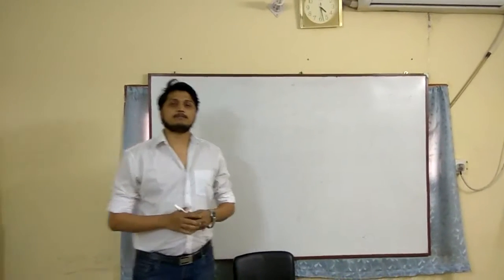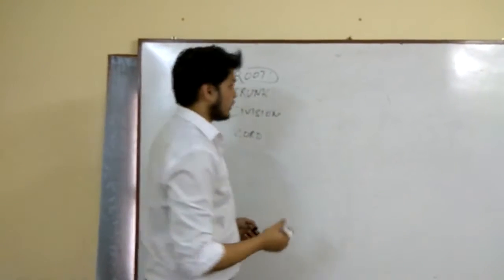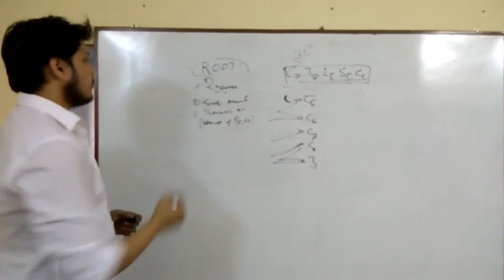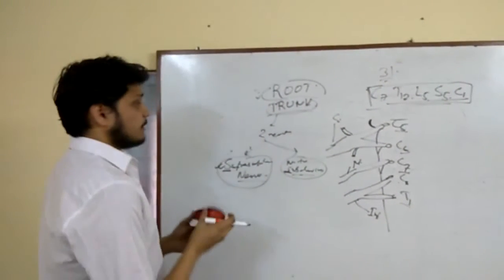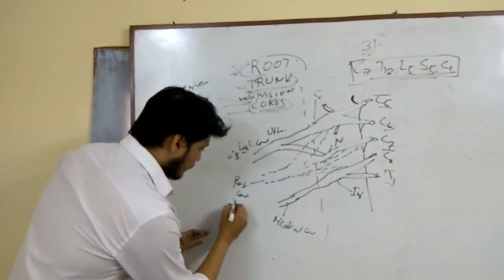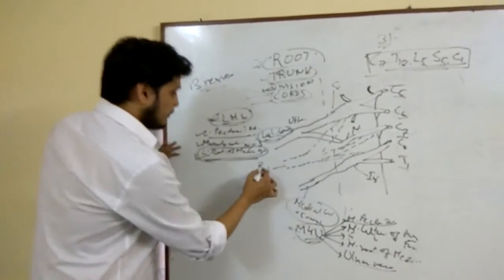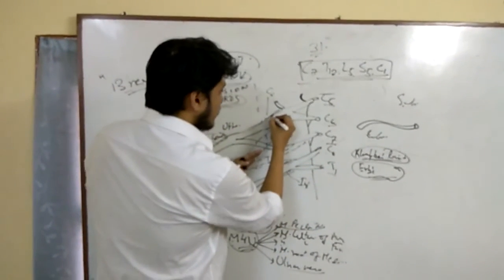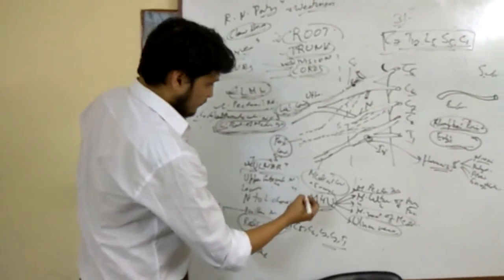Siddhartha Saha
Brachial Plexus